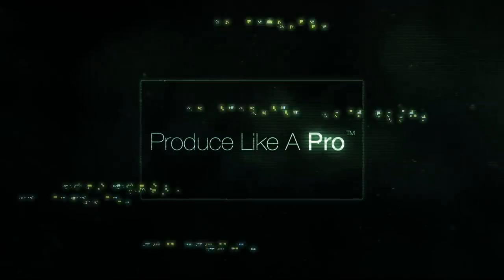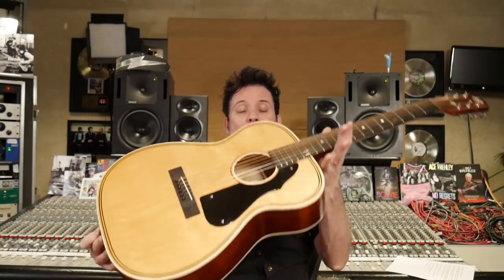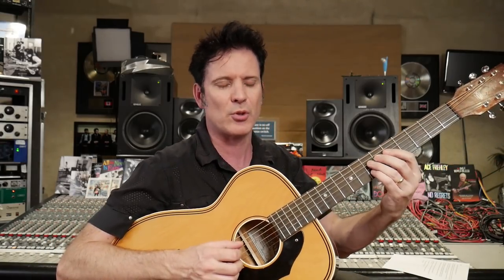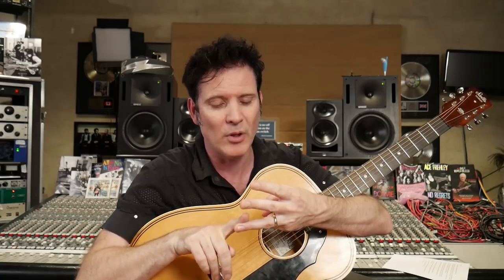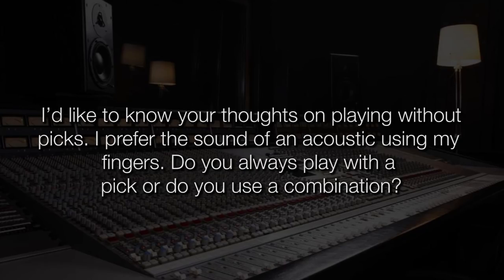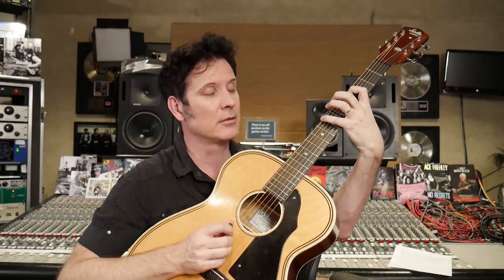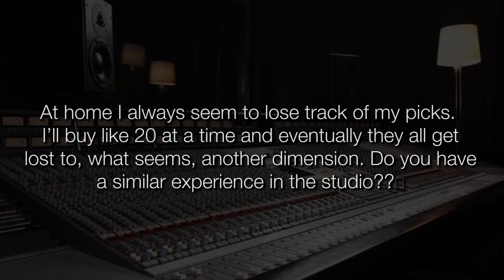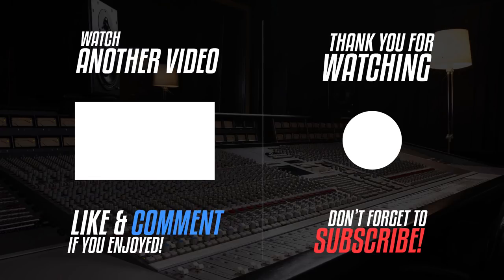The biggest factor that influences acoustic guitar sound - Warren Huart: Produce Like A Pro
FAQ Friday is our weekly roundup of YOUR questions! If you have any questions you’d like to ask, simply leave them in the comments below (or on YouTube), and I’ll do my best to answer them!

Here’s a big question!
What influences the final sound? Playing skills vs. Instrument Quality vs. Mic position vs. Mic?

First of all, it’s performance.

For me the number one most important thing with a guitar is the performer, especially an acoustic guitar.

Good performance, good left hand technique, good right hand technique, pick or fingers, whatever it might be, on a great instrument is going to be a huge deal. The most important thing is definitely the player then the instrument - in that order.

A good instrument is good, but only in the hands of a good player!

➡️During this episode of FAQ Friday I answer the following questions:
• What influences the final sound? Playing skills vs. Instrument Quality vs. Mic position vs. Mic?0:44

 • I’d like to know your thoughts on playing without picks. I prefer the sound of an acoustic using my fingers. Do you always play with a pick or do you use a combination? 7:06

 • At home I always seem to lose track of my picks. I’ll buy like 20 at a time and eventually they all get lost to, what seems, another dimension. Do you have a similar experience in the studio?? 9:22

• You got some new small monitors.  What are they? 10:26

• When do you sleep? 13:40

• Would use the same technique for micing an acoustic when the player is playing using his fingers in a song like "Dust In The Wind", Fleetwood Mac's "Landslide" or Beatles "Blackbird"? 16:26